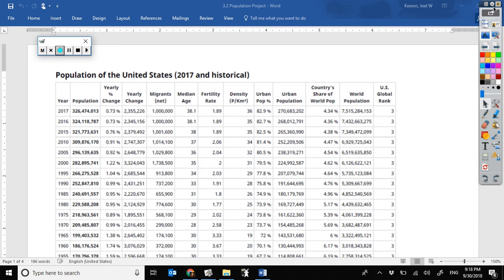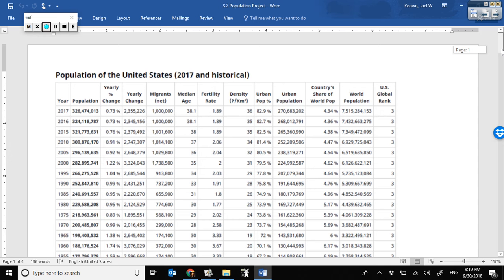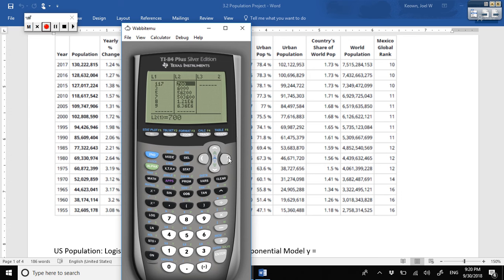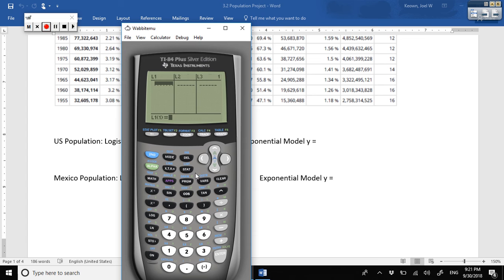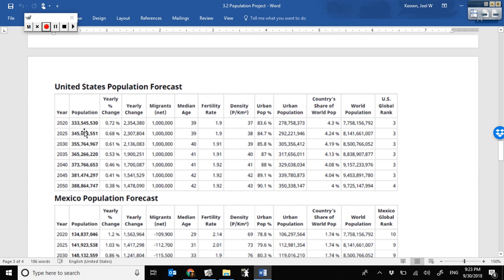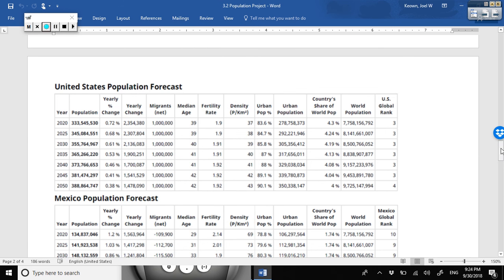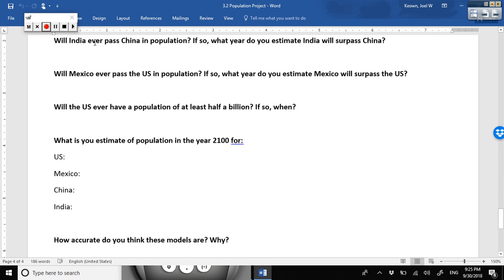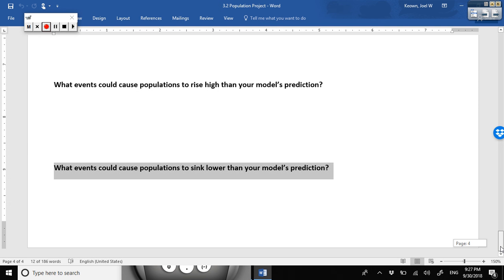precalc 3.2 pop project